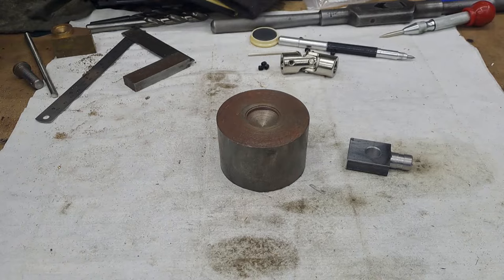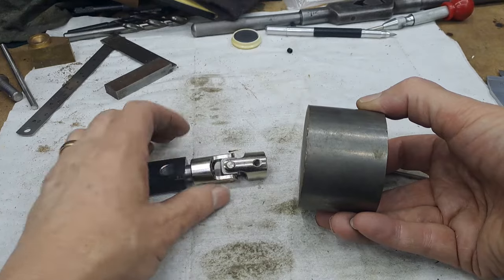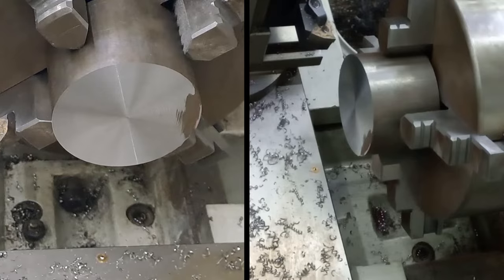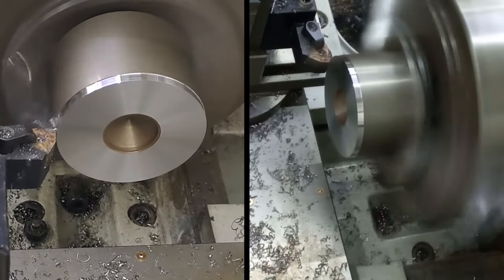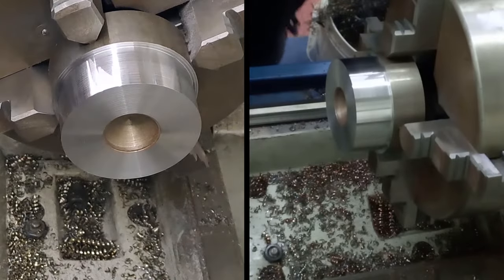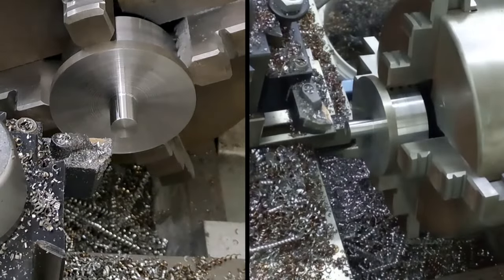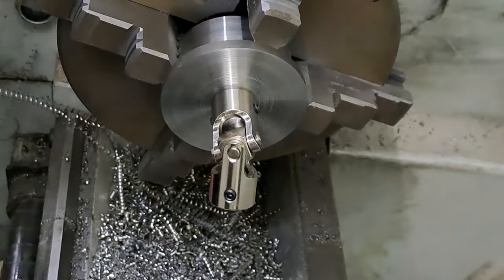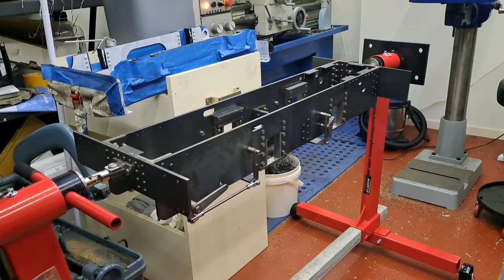043 A Locomotive Building Stand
Today on TMEW... we build a locomotive building stand.